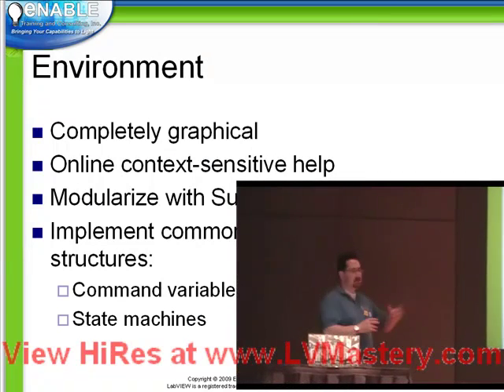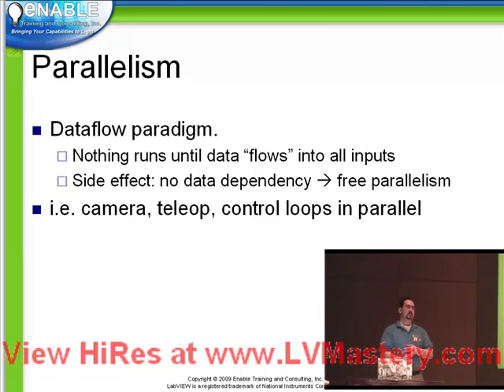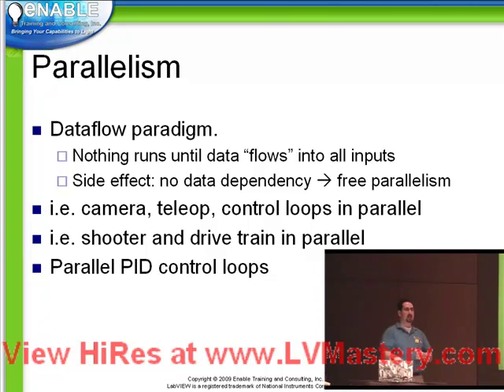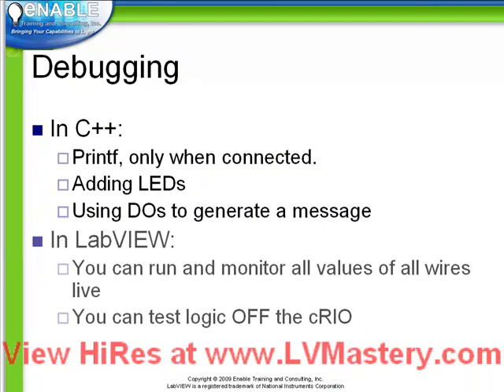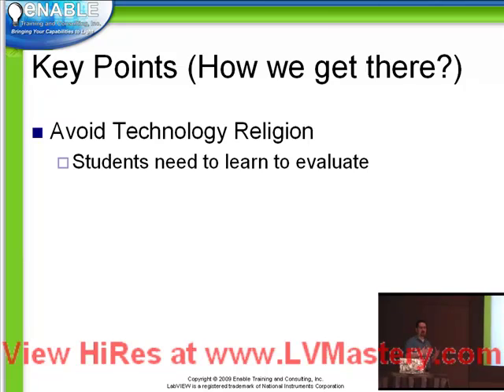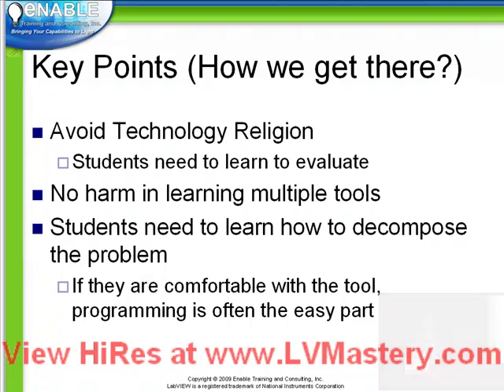Tip Jar #17 (4of4)- LabVIEW for C Programmers